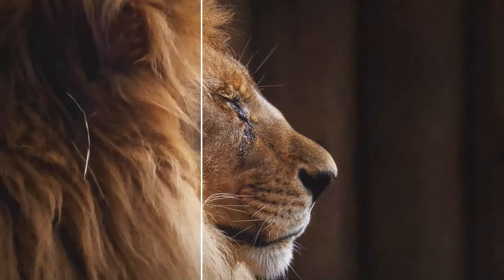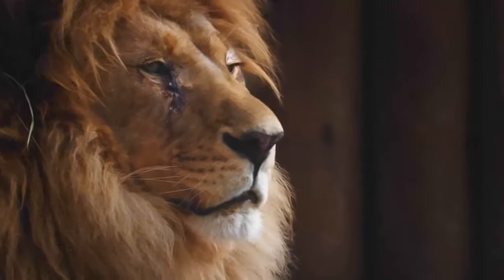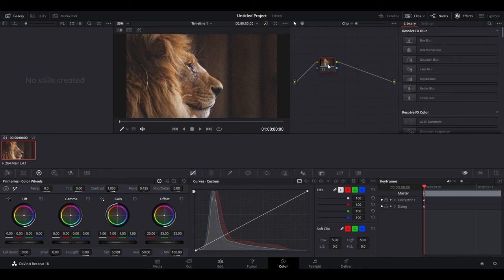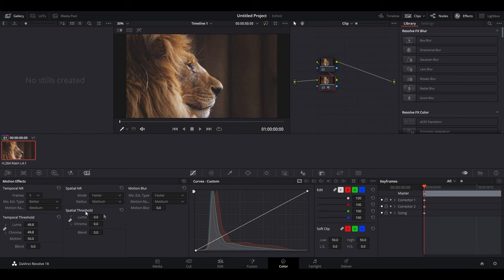How To DENOISE Grainy VIDEO In Davinci Resolve (Studio)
How To DENOISE Grainy VIDEO In Davinci Resolve!